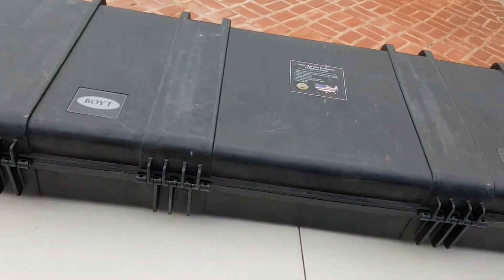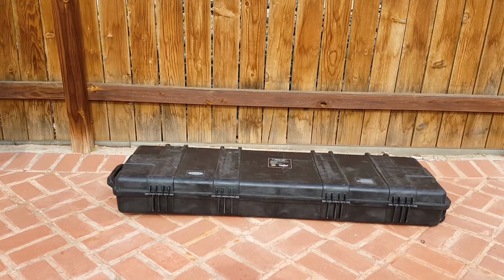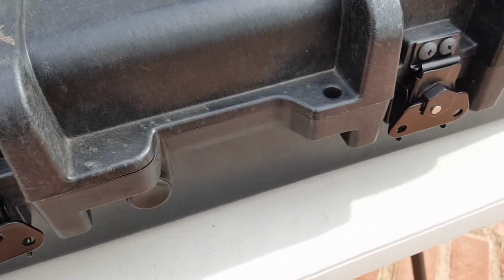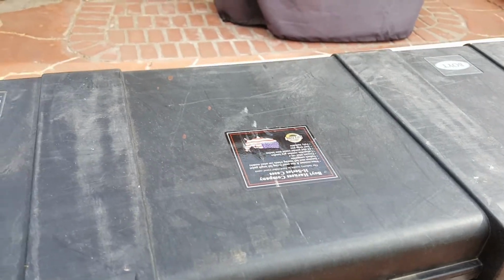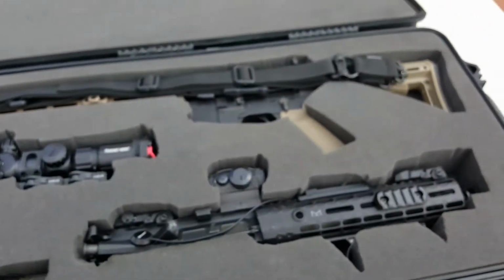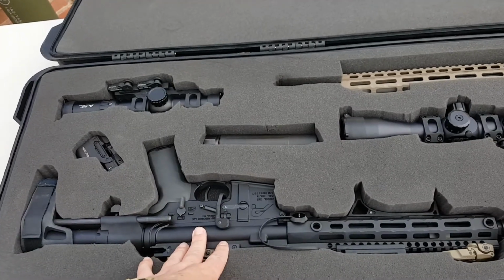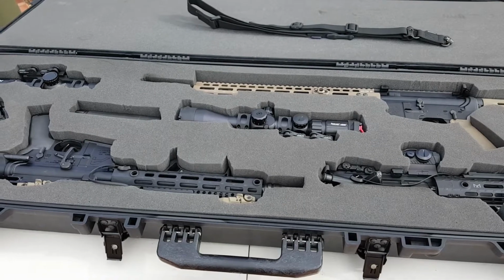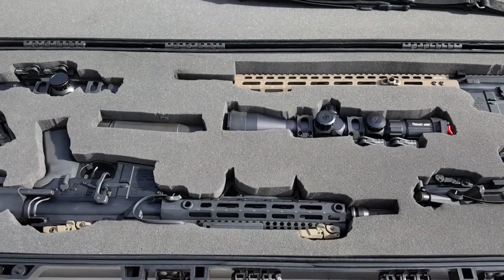Boyt Harness Company H51 Gun Case Review!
Great case to help protect your pew pews when out traveling!

Amazon link for Boyt Harness Company H51 Gun Case

Want to shoot steel? Check out the link below for awesome steel targets at a great great price!

Links to some of my favorite edc items!

Spyderco Yojimbo 2
Spyderco Delica 4
Olight S2R Baton II
Olight I1R 2 EOS
Pom Pepper Spray
Recon Medical Tourniquet

I am not a professional, and have never claimed to be. Neither myself nor YouTube are responsible for you, your safety, and/or your actions if you attempt anything seen in these videos. You are solely responsible for yourself. Shooting is a inherently dangerous activity. You should take all safety precautions into account while shooting and/or handling firearms. This channel and it's videos are to share my experiences, thoughts and opinions on various subjects and items mostly dealing with my love of the 2A. If you are still reading this, you know this is just to make sure I'm covering my butt! God bless you and yours, have a wonderful day!